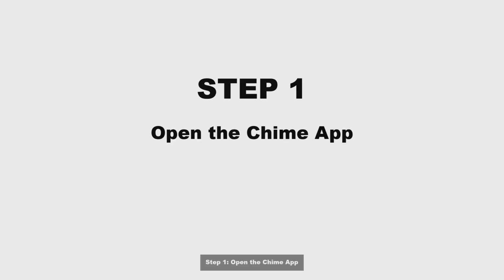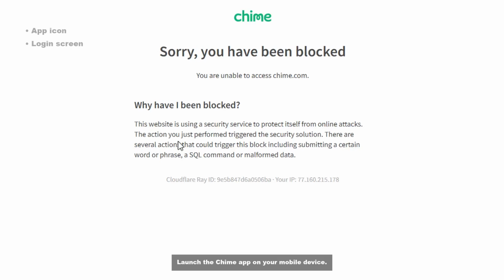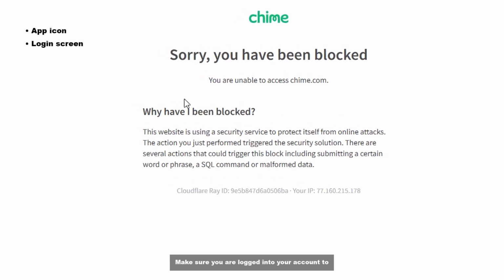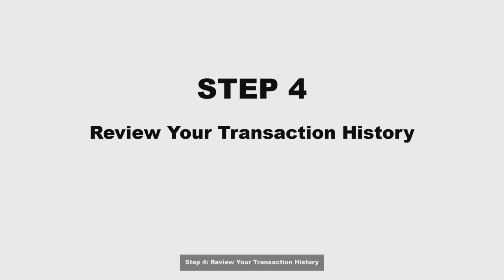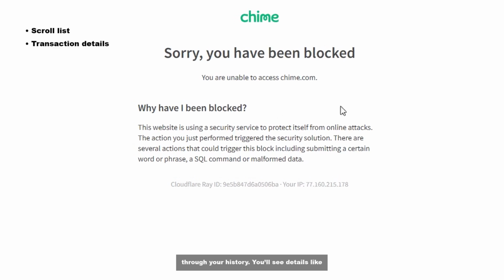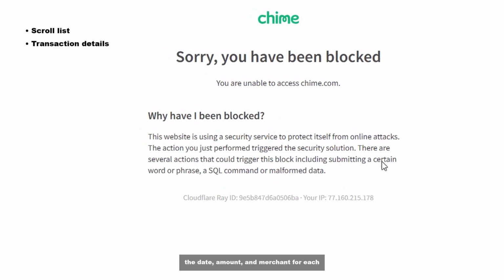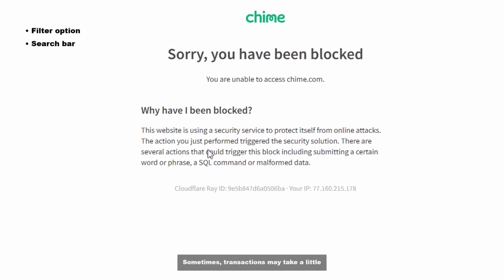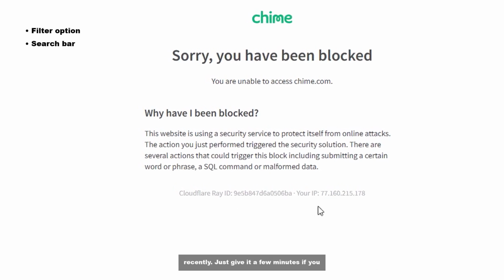How To Check Transaction History On Chime 2026 (EASY GUIDE)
In this video, we will show you how to check transaction history on Chime in 2026 with our easy guide. Whether you're looking to track your spending or review past transactions, this tutorial covers everything you need to know.